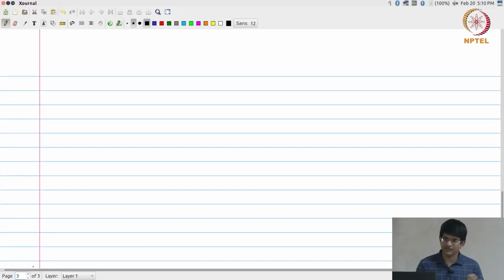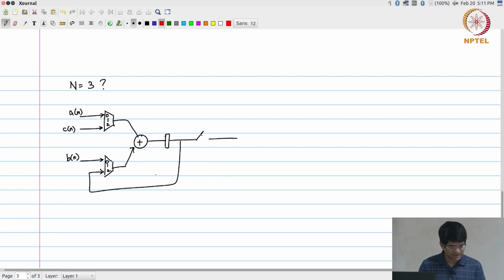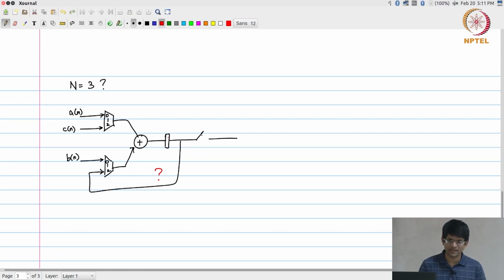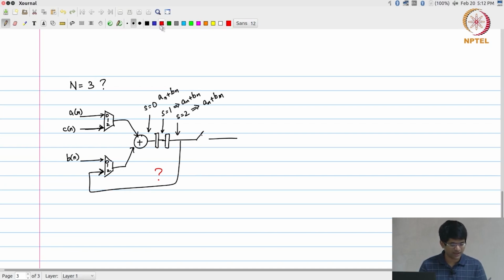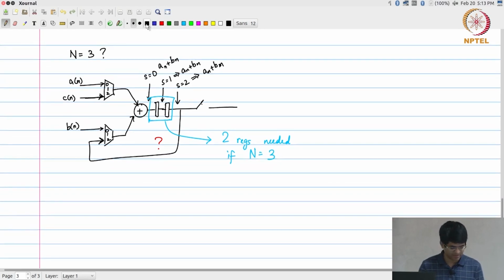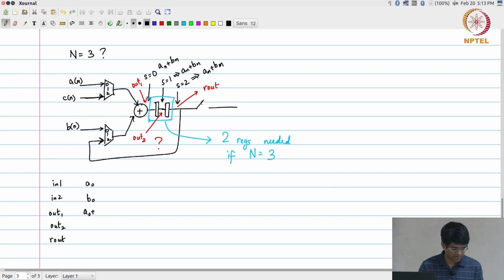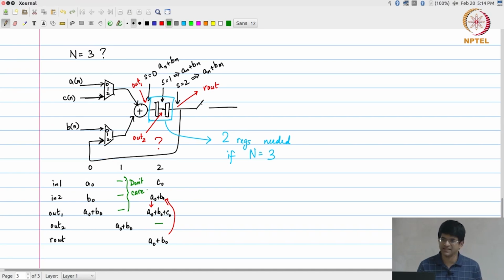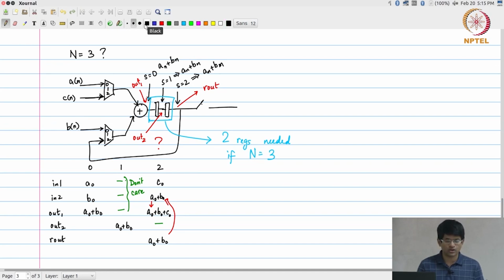Changing iteration period